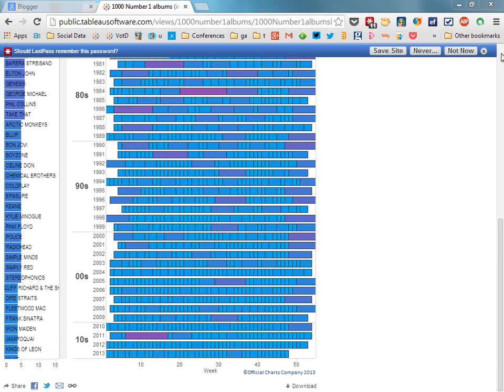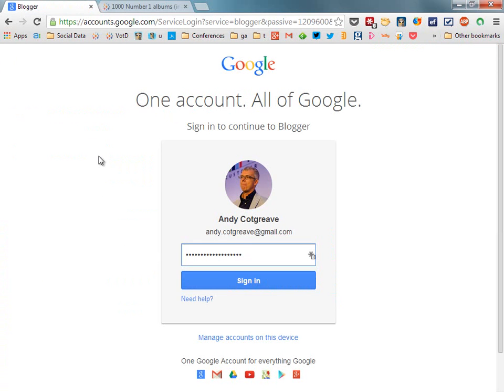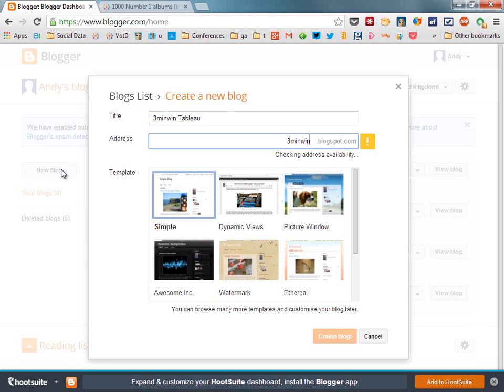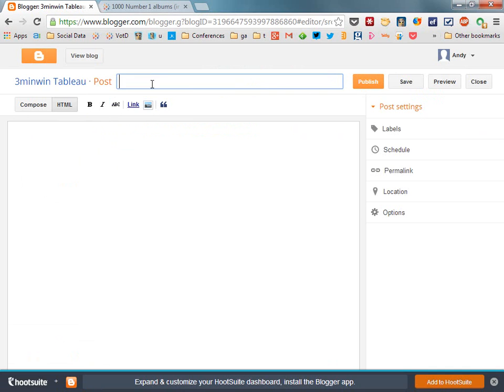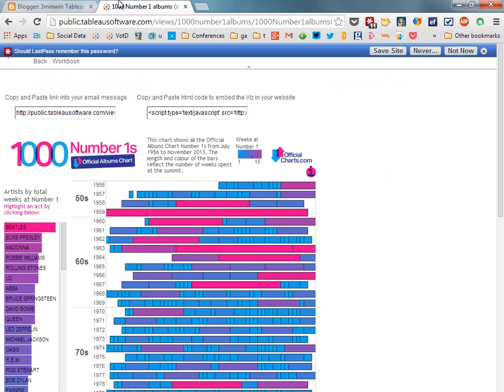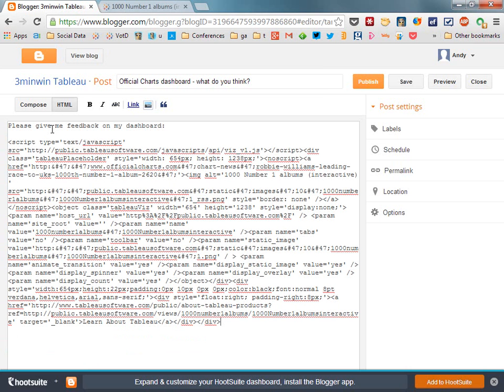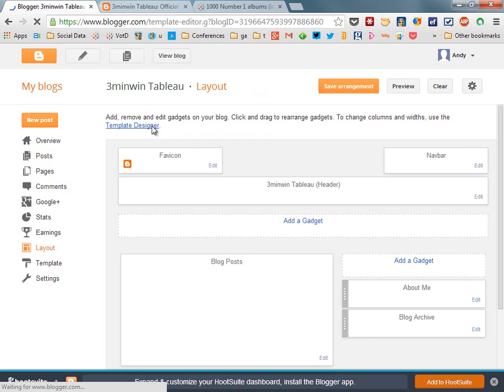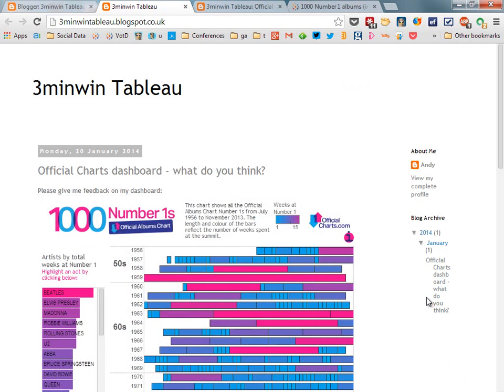How to become a Tableau blogger in 3 minutes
This 3minwin shows you how to setup and become a Tableau blogger in just 3 minutes.